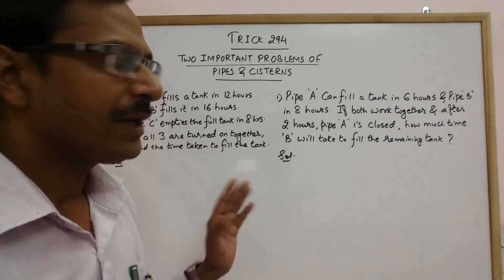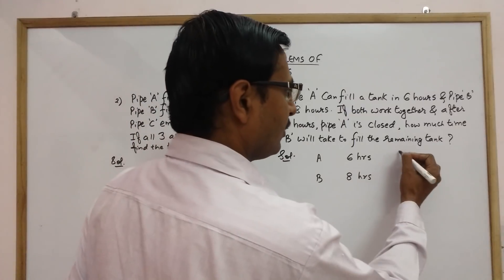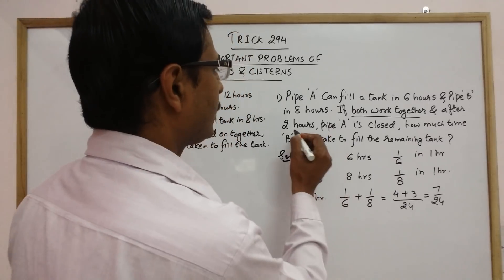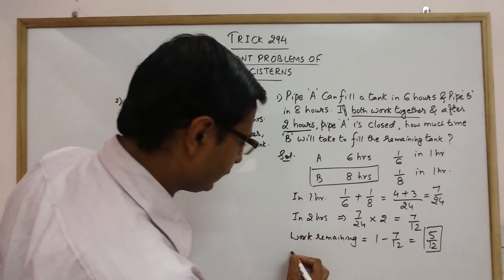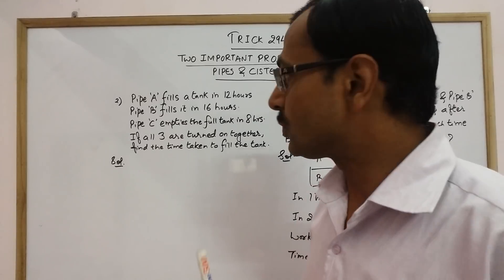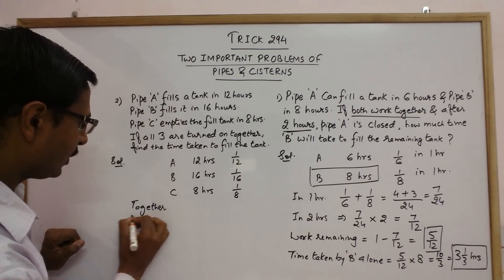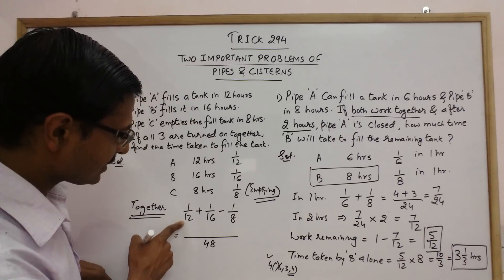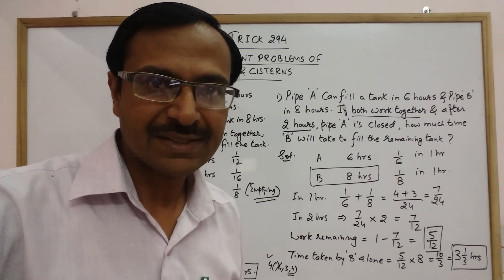Trick 294 - Pipes and Cisterns: Two Important Questions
Watch these two very important questions of pipes and cisterns solved in an easy manner. the video is useful for students of class VIII and above and for competitive exams. for more such videos, keep visiting: